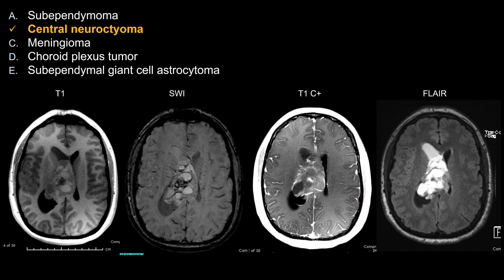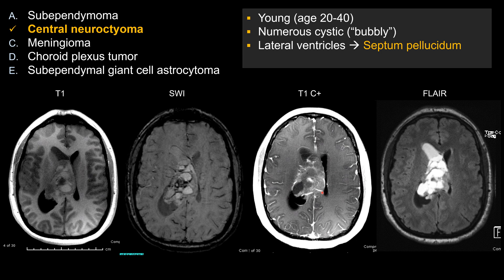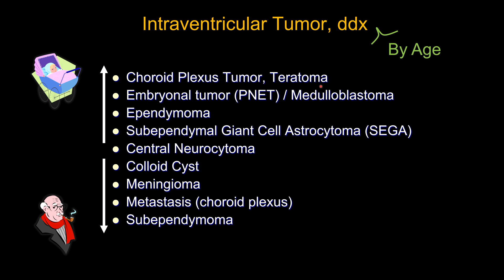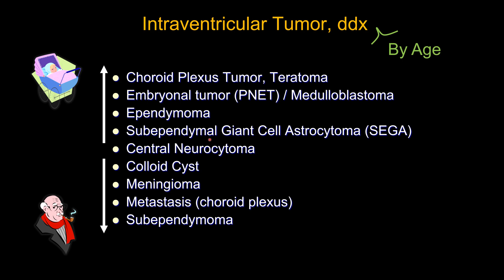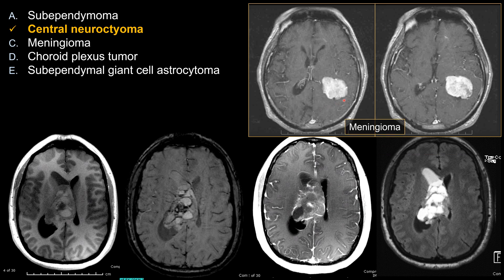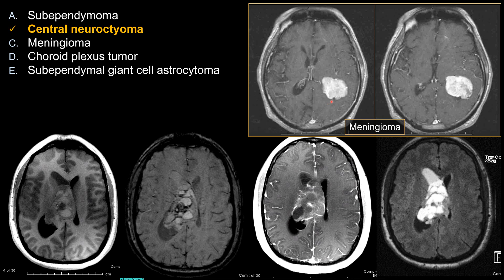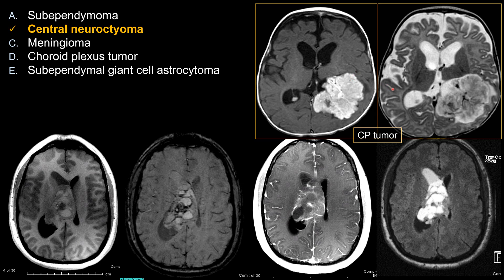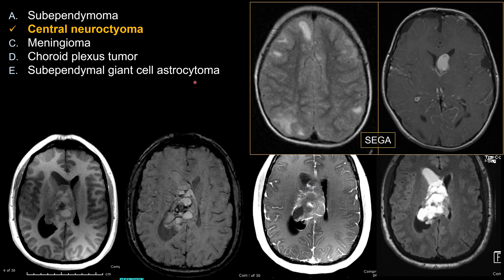Neuroradiology Board Review - Brain Case 5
0:00 - Question
0:59 - Answer and explanation
2:13 - General ddx for intraventricular tumor
3:29 - Wrong answers explanation

Neoplasm: Central neurocytoma